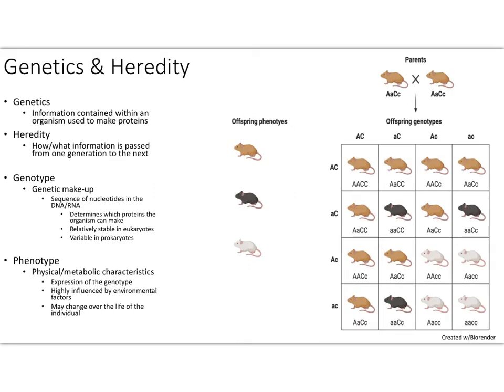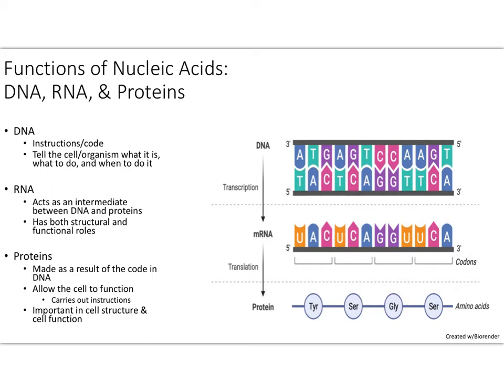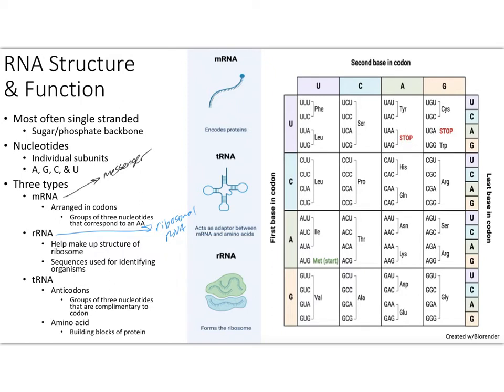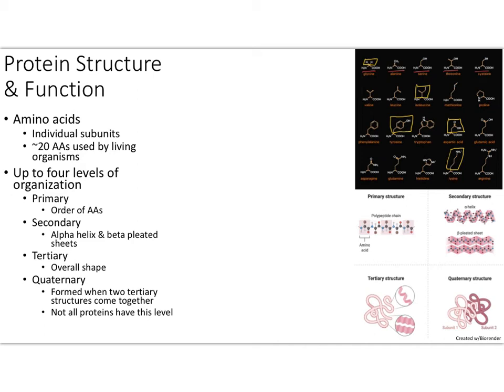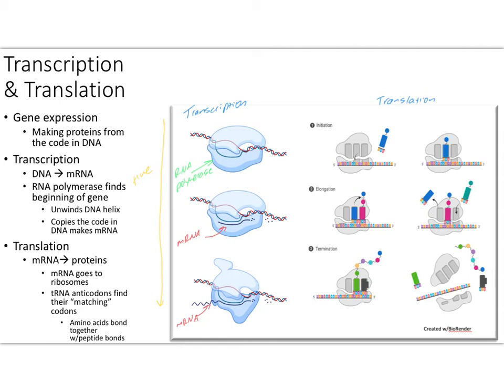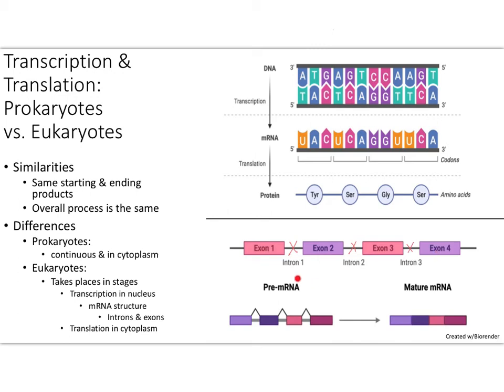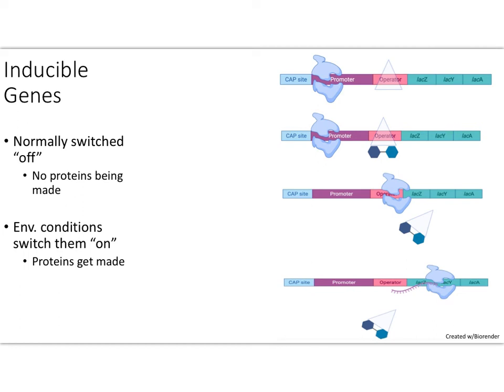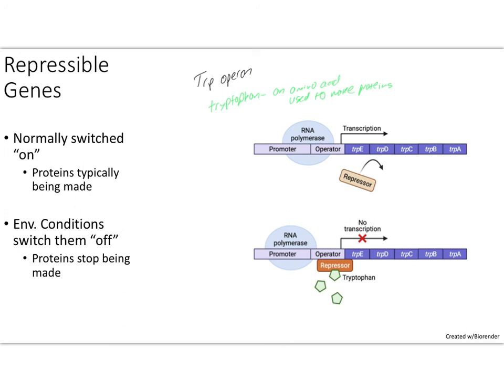Introduction to Microbial Genetics and Gene Expression--Chapter 8, Lecture 1